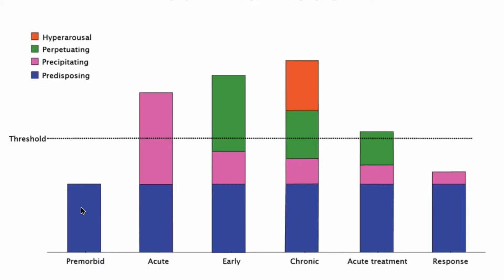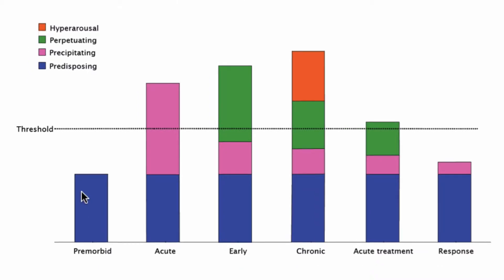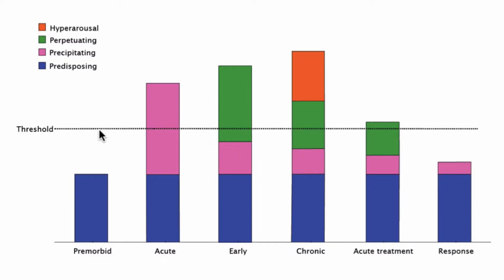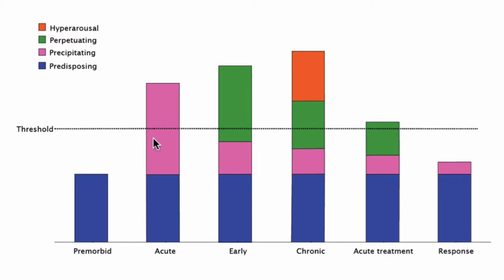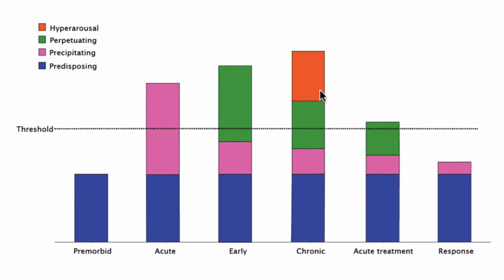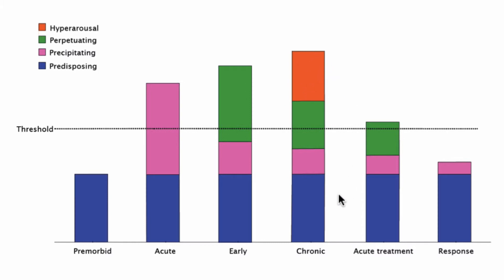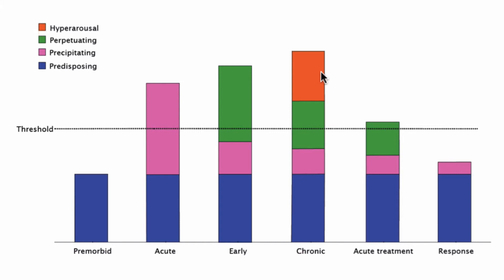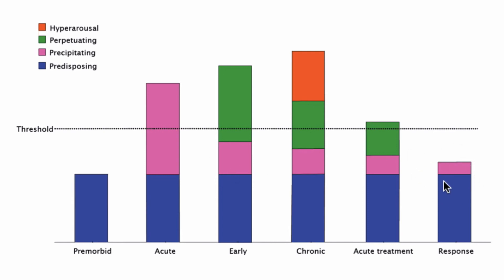How does insomnia develop?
How does insomnia develop? Some people are predisposed to developing insomnia. When they are exposed to short-term precipitating events such as stress or illness, poor sleep occurs. Over time, they develop changed thinking and behaviour around sleep that can perpetuate their insomnia. These 3 factors that predispose, precipitate and perpetuate insomnia constitute the 3P model of the development of insomnia.